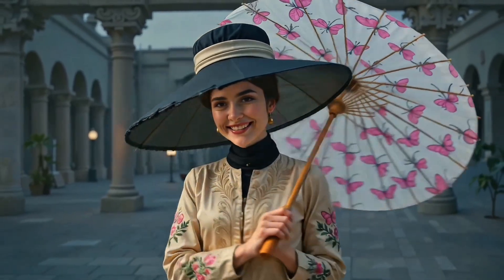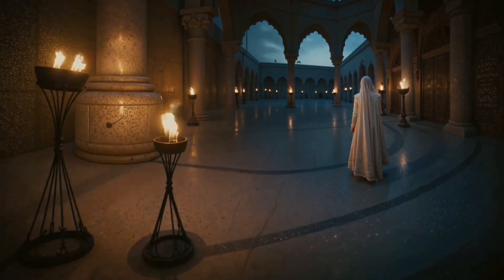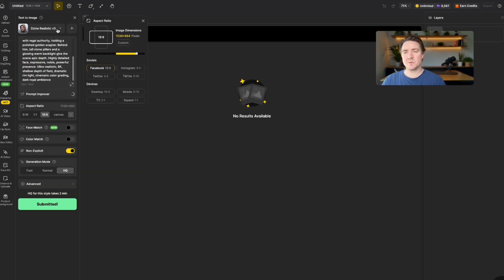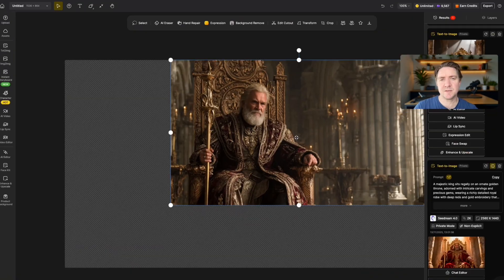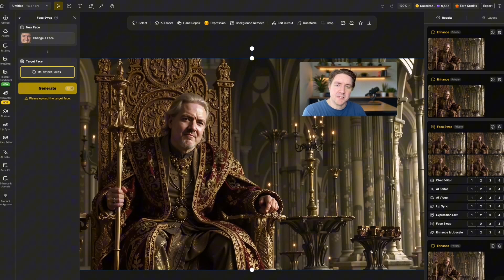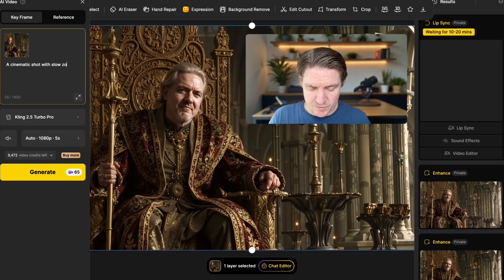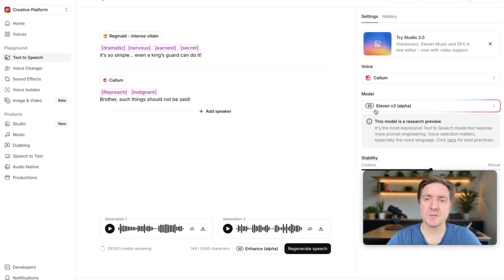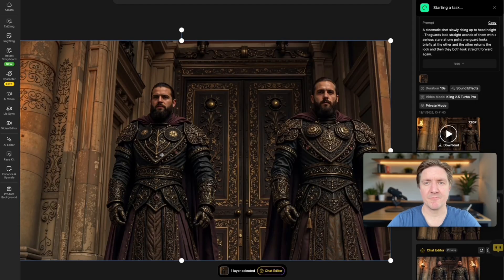Dzine AI Takes Lip Sync to the Next Level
Learn how to master Dzine Lip Sync Pro and bring your characters to life in under 10 minutes.

Presented by:   @PureACT

In this creator-focused tutorial, we show you exactly how to turn a single image—or even multiple characters in the same scene—into fully lip-synced performances using Dzine’s powerful AI video tools.

You'll see how to:
 • Create realistic lip sync from images or video
 • Use Multi-Character Lip Sync for conversations
 • Generate characters using Text-to-Image inside Dzine
 • Add natural voices using ElevenLabs
 • Combine AI animation + lip sync for cinematic storytelling
 • Export polished videos for YouTube, TikTok, Reels, and more

Whether you're making short stories, ads, animations, or narrative scenes, this walkthrough gives you everything you need to create professional-level lip-synced content fast.

🕒 YouTube Chapters

0:00 AI Lip Sync Is a Beautiful Thing
0:03 How to Create Multi-Character Lip Sync in Dzine
0:08 Even the King's Guard Can Do It
0:13 “Such Things Should Not Be Said” — Dialogue Scene
0:25 What This Video Will Teach You
0:56 The Esther Scene Begins
1:02 “Our People Are Condemned to Die”
1:11 The Law of the King's Court
1:17 “For Such a Time as This”
1:23 Esther’s Decision: “If I Perish, I Perish”
1:40 Entire Scene Created With Dzine AI + ElevenLabs
2:04 What Will You Create?
2:07 Step 1 — Creating the Characters (Text-to-Image)
2:49 Testing Multiple Models (MJ, SeedDream, NanoBanana)
3:24 Choosing and Cropping the Final Image
3:35 Upscaling for Maximum Quality
3:48 Face Swap: Inserting Yourself Into the Scene
4:12 Enhancing the Portrait
4:26 Step 2 — Recording Your Voiceover
4:48 Step 3 — Lip Syncing the Image
5:28 Previewing the Lip Sync Result
5:38 Creating a Moving Version With Image-to-Video
6:19 Realistic vs Animated Lip Sync Examples
6:33 Creating the Guard Characters
7:00 Guard Animation Results
7:06 Building Voices in ElevenLabs V3
7:31 Assigning Voices to Each Character
8:13 Multi-Character Lip Sync Preview
8:17 Final Multi-Character Generation
8:28 What You Can Create With Dzine Lip Sync
8:36 Any Story Can Be Brought to Life
9:03 Try It Yourself — And Share Your Story
9:10 Subscribe for More AI Video Tutorials